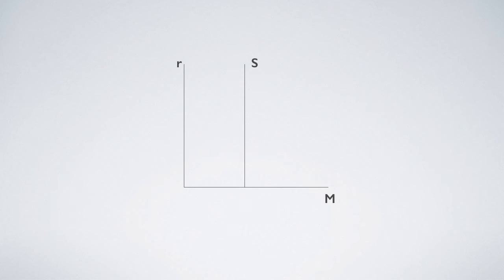Economists’ Untold Secrets 004: Central Bank Not A Bank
Source:
Choi, Hak. 2013. "Central Banks: Moneylenders, Santa Clauses or Vampires?"